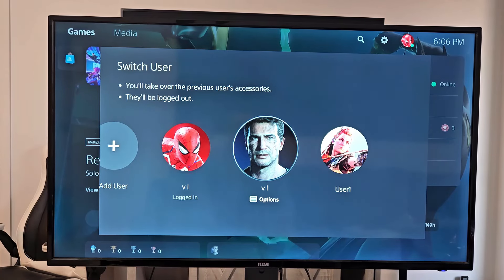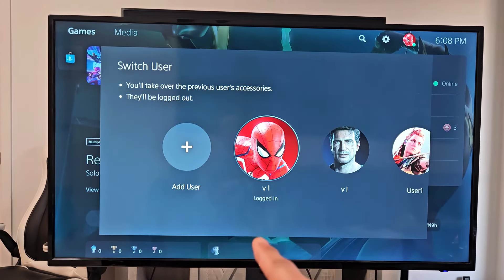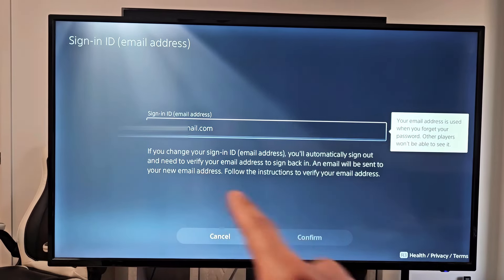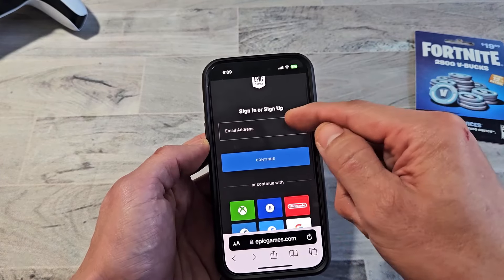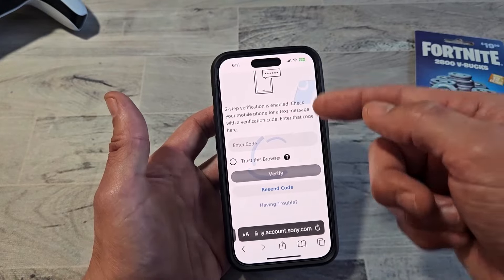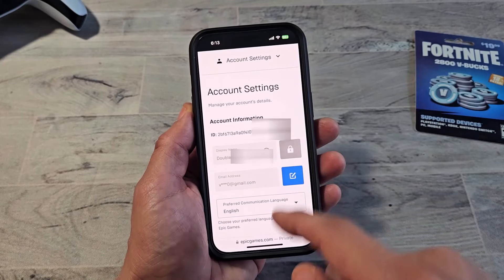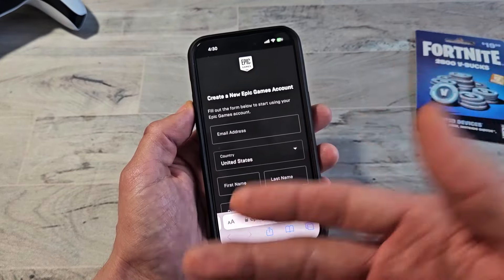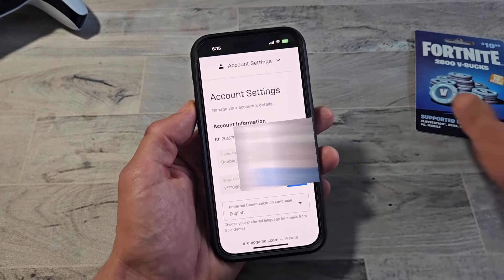How to Find your Epic Games Account Email from PS4/PS5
I show you how to find your account email info for Epic Games from your Playstation account  (PS4/PS5). At first i had one issue where they wanted me to sign up with another Epic games account that i go over at the end of the video. The reason why i need my Epic Games email was to redeem Fortnite V-Bucks gift card. I hope this helps

PlayStation 5 Console (PS5)